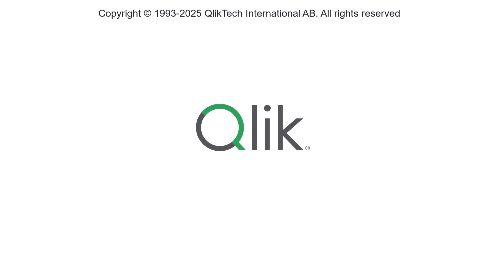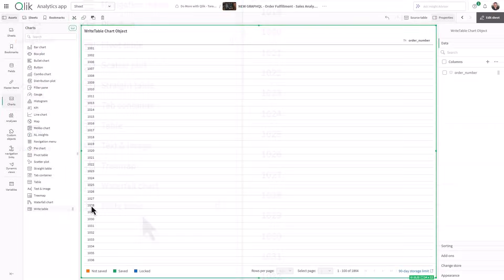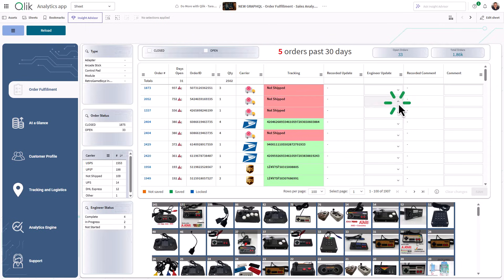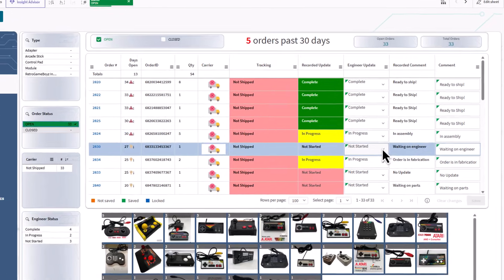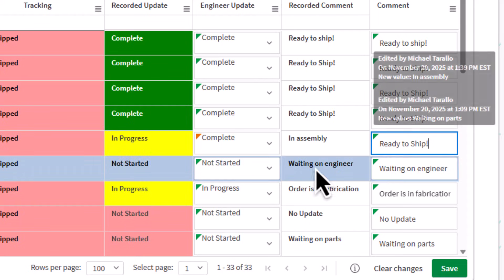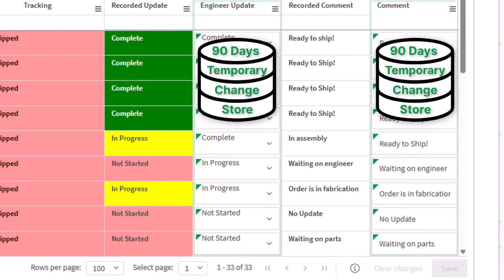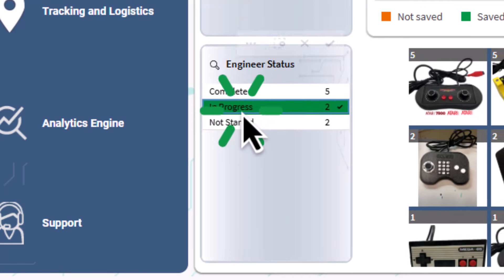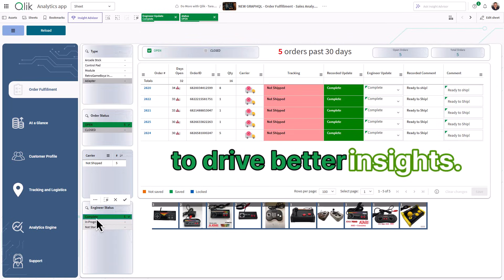SaaS in 60 - Introducing Write Table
Write Table is an interactive, editable table chart that lets users capture structured input directly in Qlik Cloud Analytics apps. Users can edit records through inline text fields or dropdowns, and all changes are stored in a separate Qlik-managed change store. Updates sync instantly across active sessions in real-time, without reloads.
Designed for actionable, transactional use cases, Write Table makes analytics apps more interactive and collaborative.